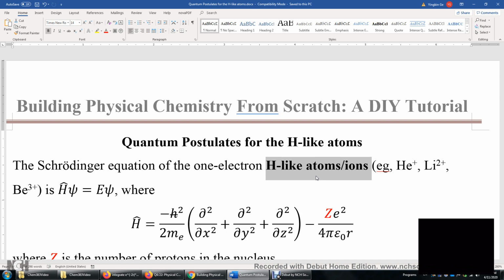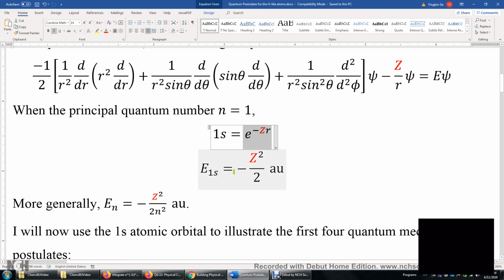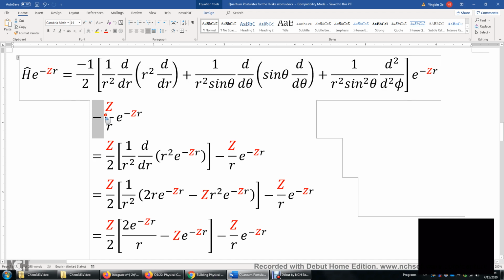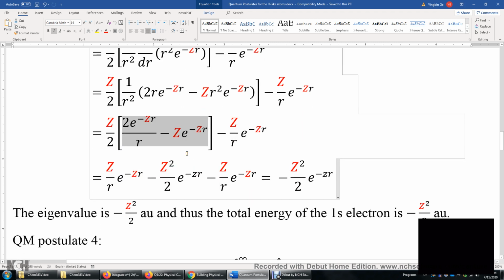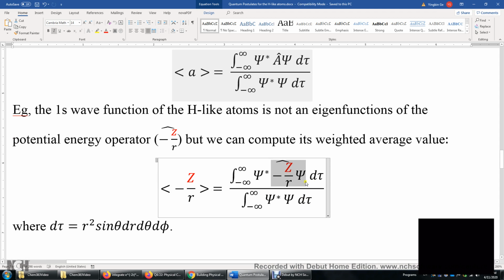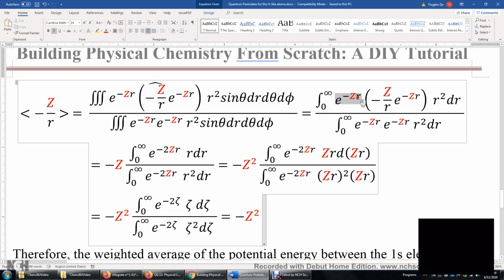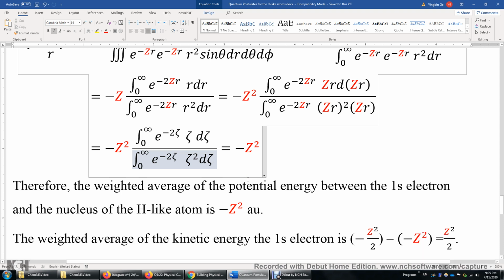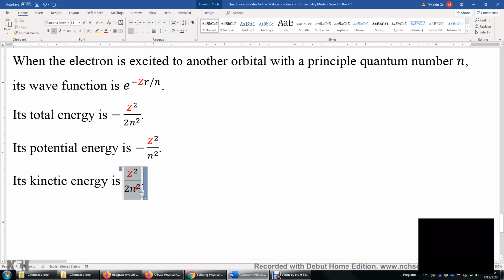Quantum Postulates for the H-like atoms